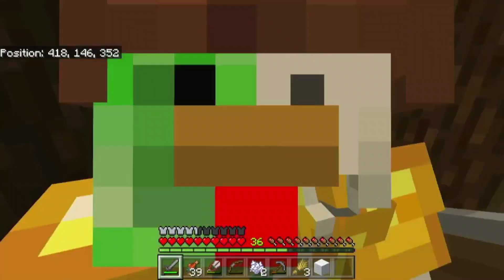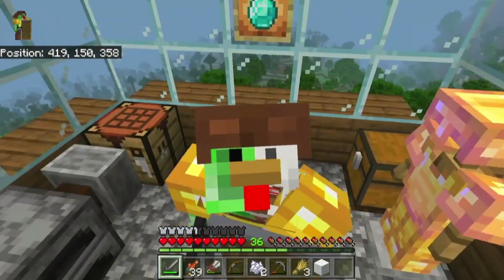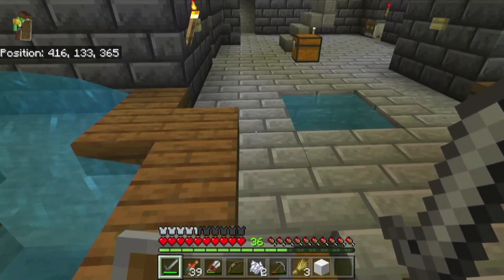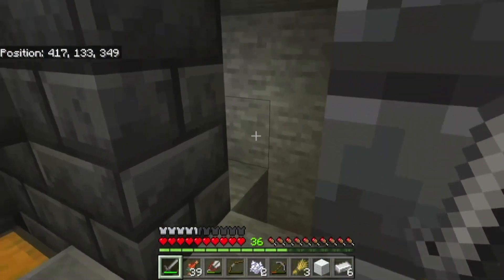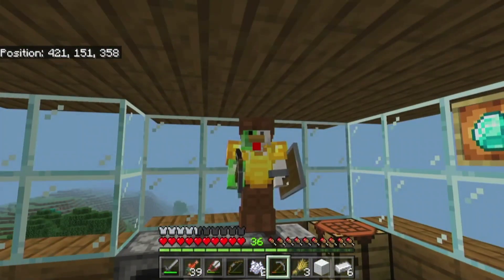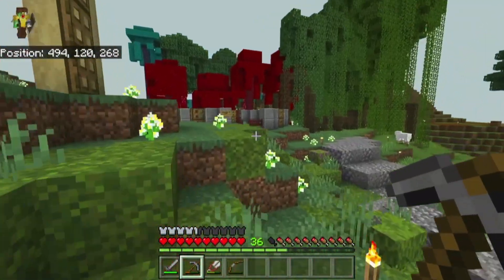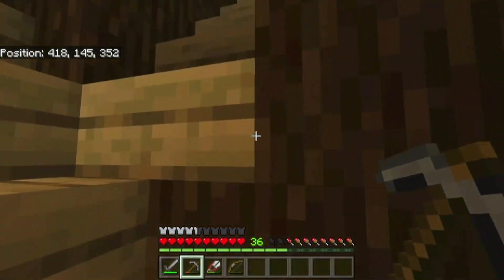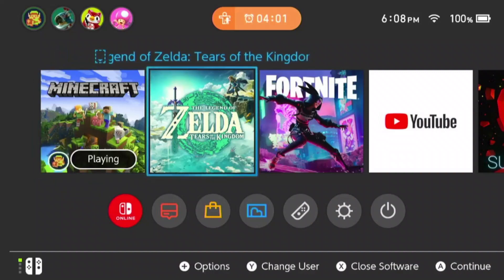BIG UPDATE FOR REALM CRAFT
I'll explain some stuff for realm craft also no videos for a week or two.